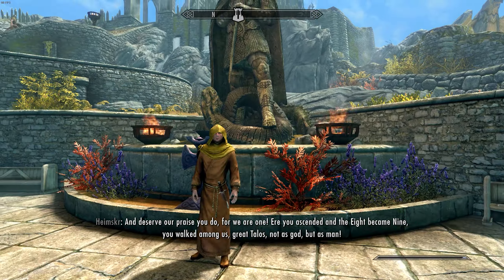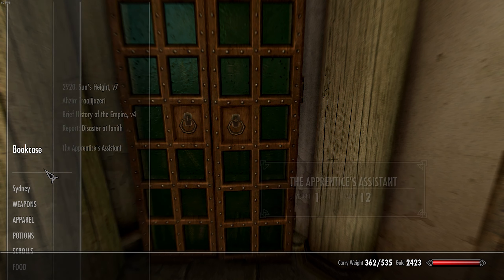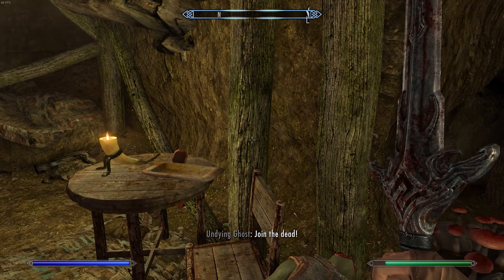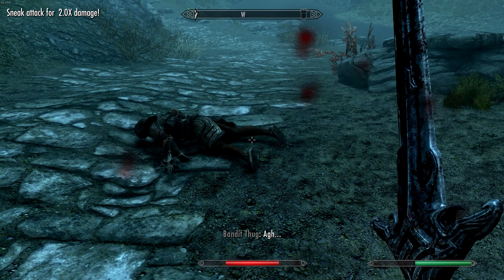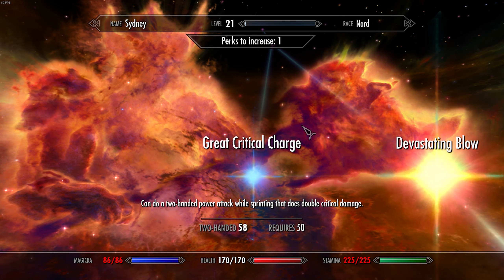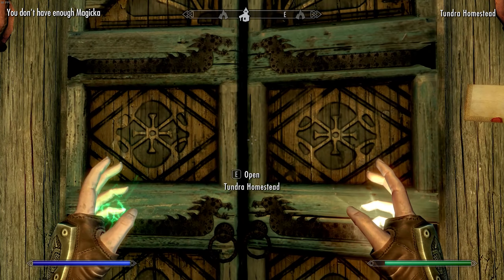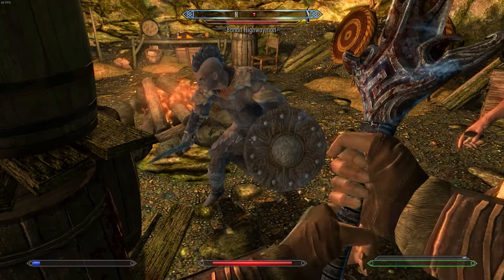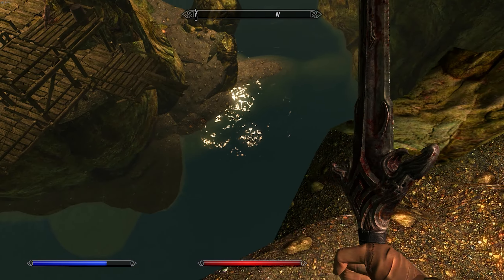Skyrim Casual #4 - Monotone time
i messed up 2 times, wait for the next one lmao